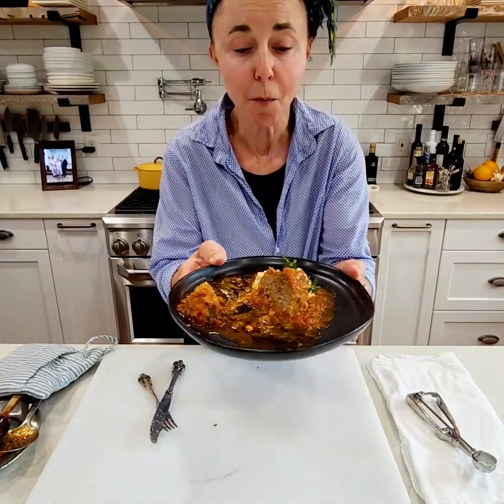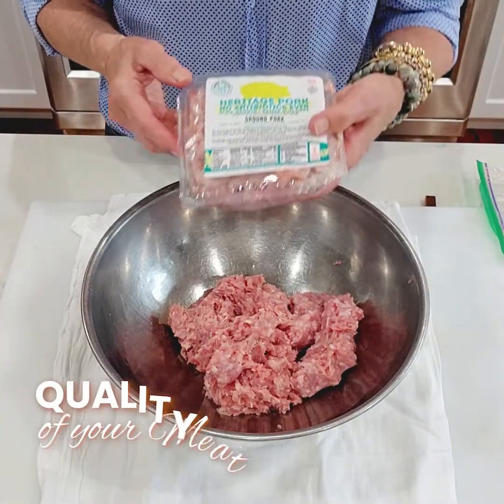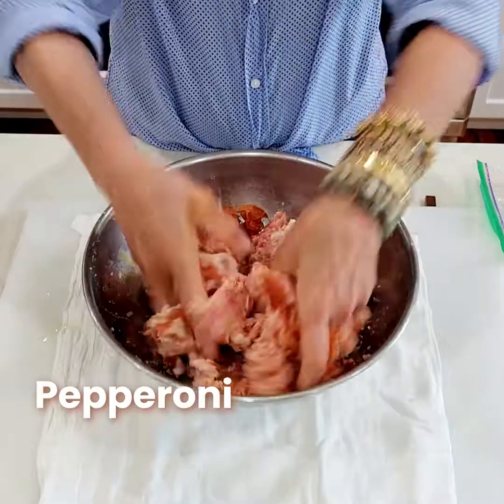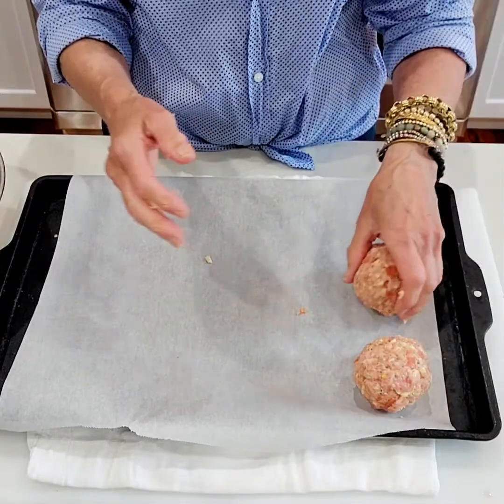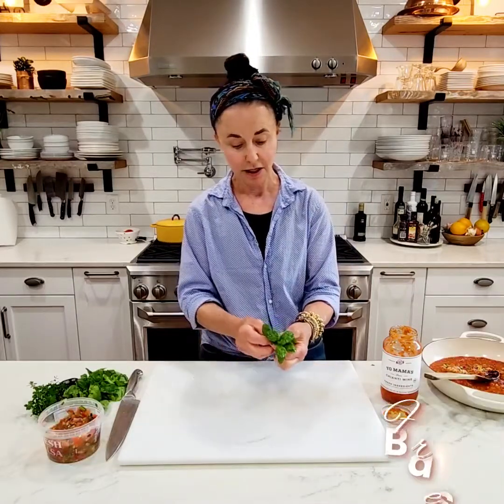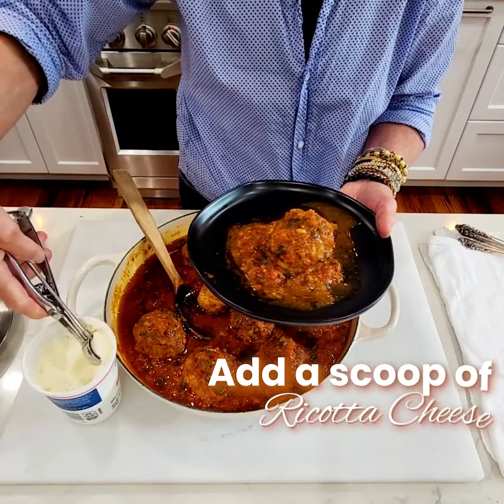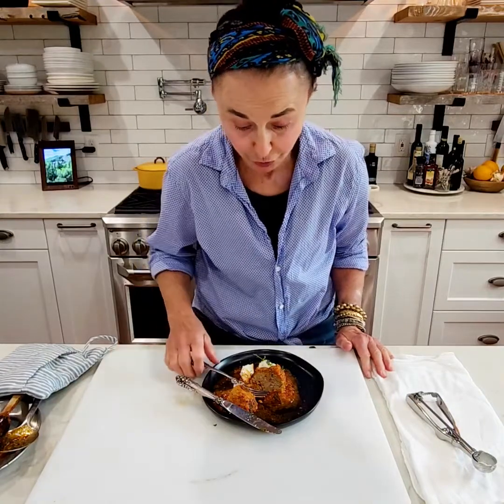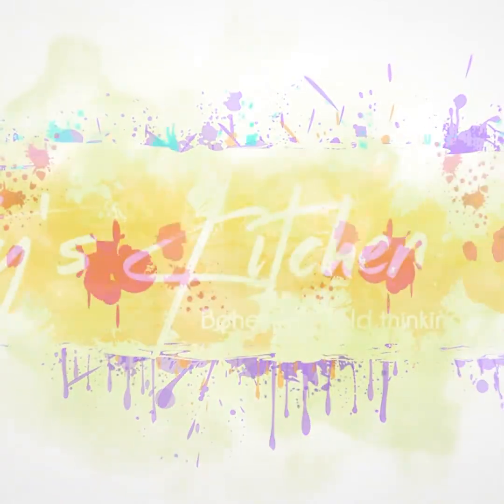The Best Pizza Meatballs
The Best Pizza Meatballs are THE BEST! Luscious flavors create a pizza on your palate! Easy to make. Hard to stop eating!

Make 'em the size you want! Large. Medium. Small!